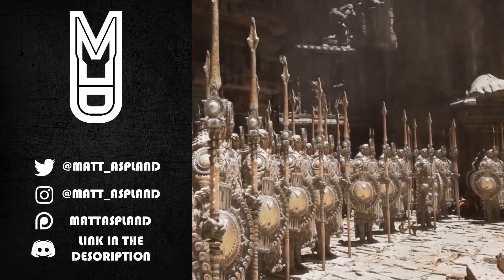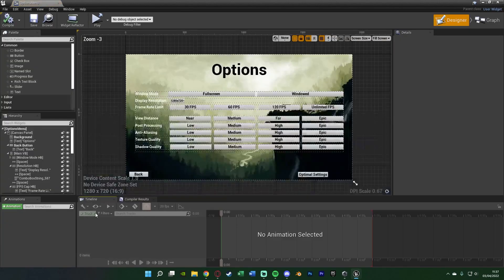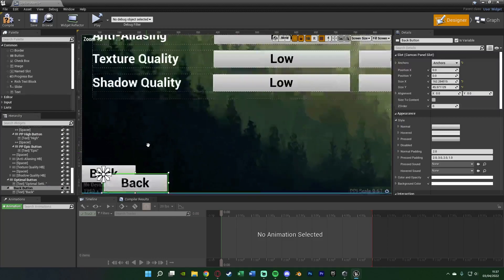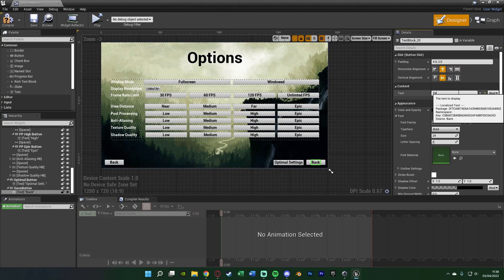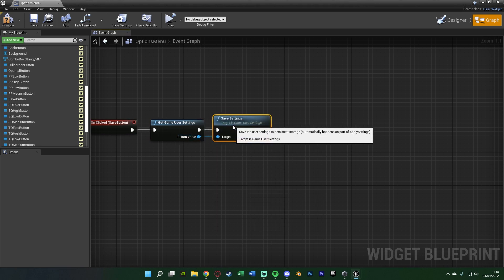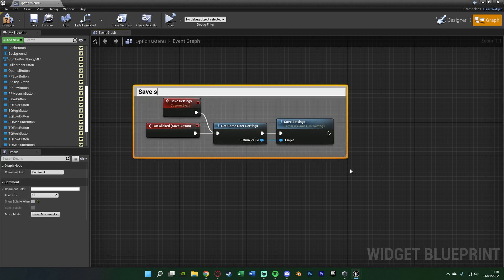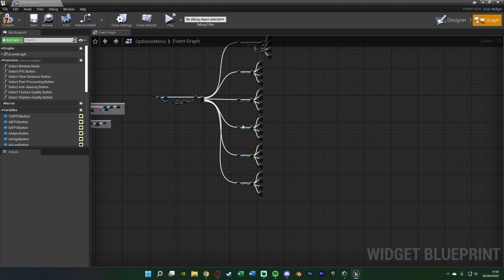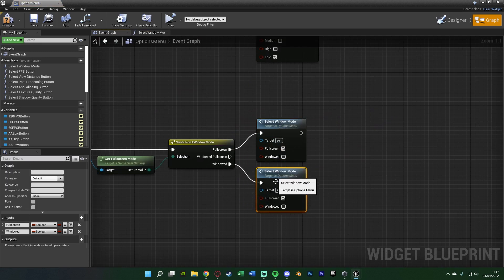How To Save And Load Options And Graphics Settings - Unreal Engine 4 Tutorial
Hey guys, in today's video I'm going to be showing you how to save and load the options and graphics settings in your game. This is continuing on our mini series of creating a main menu system.

00:00 - Intro
00:07 - Overview
00:28 - Saving Settings
03:07 - Loading Settings
04:07 - Loading Selected Buttons
16:15 - Load On Start-up
17:25 - Final Overview
18:46 - Outro